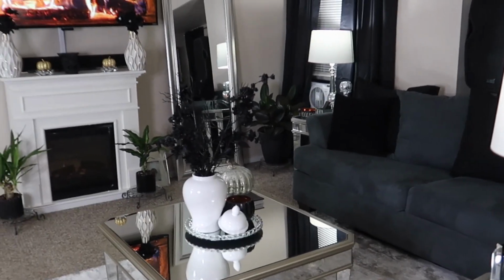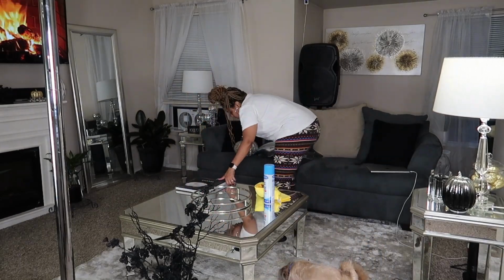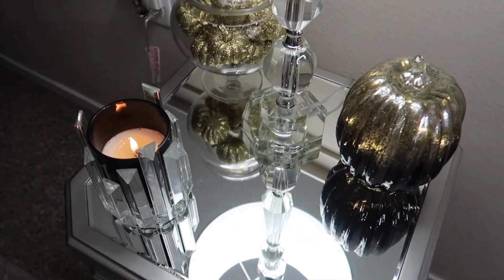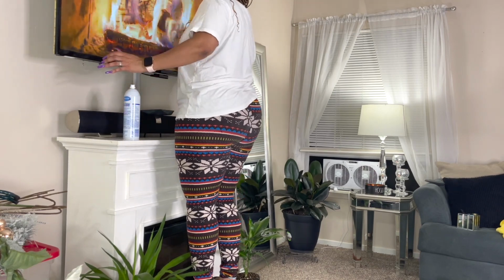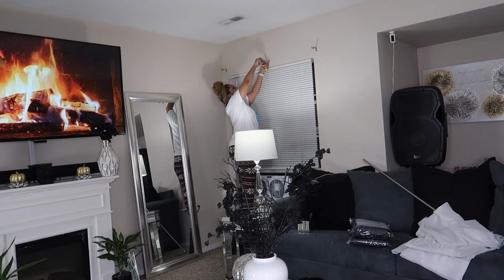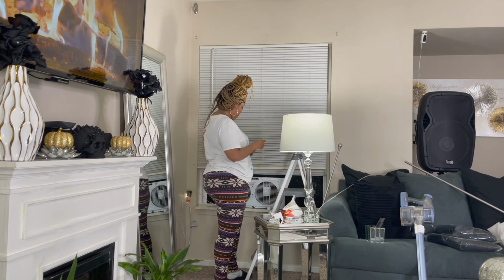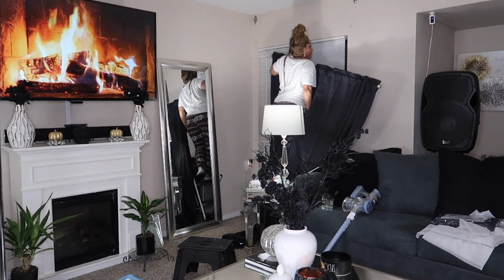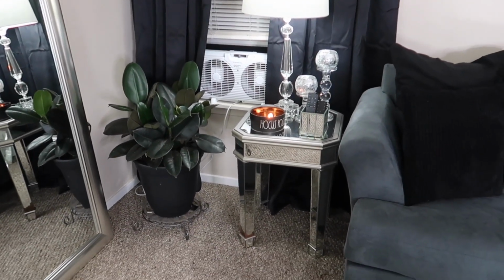Decorate With Me￼. Cozy Small Apartment Living Room Fall Revamp with a Touch of Glam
Pillow covers